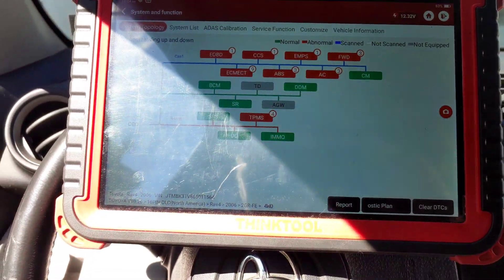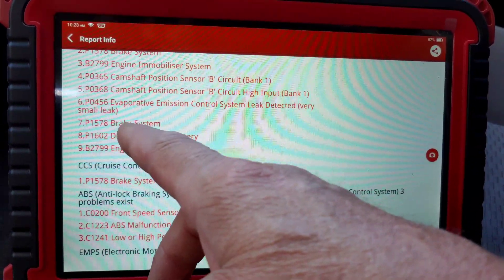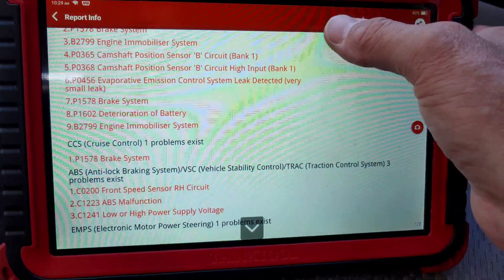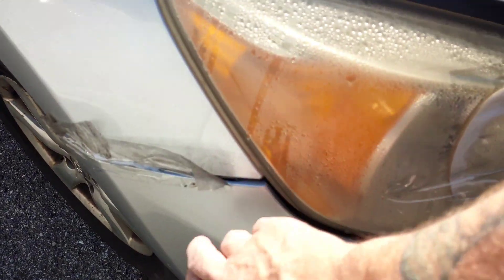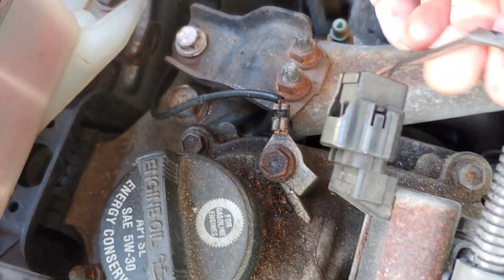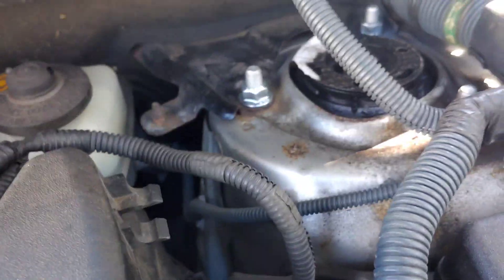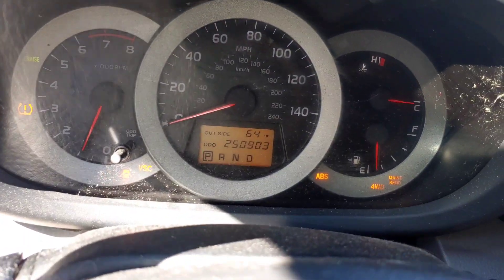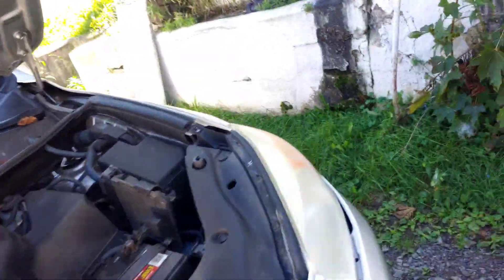Ain't noth'n really go'n on...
just a boring vid... the power of visual inspections I guess...